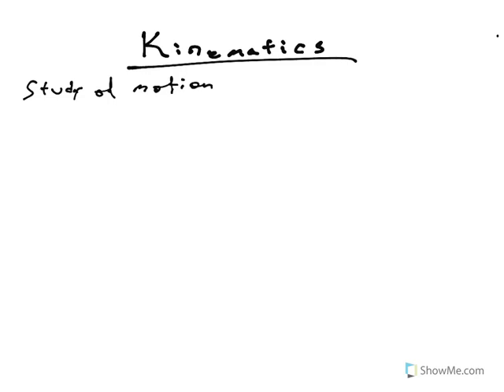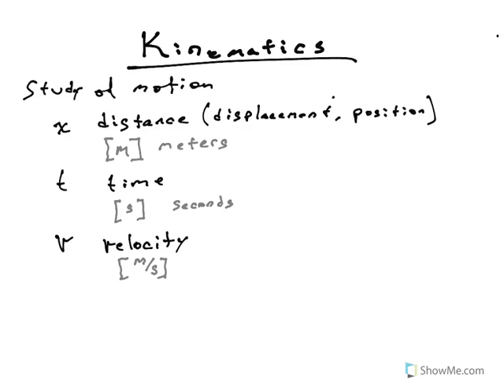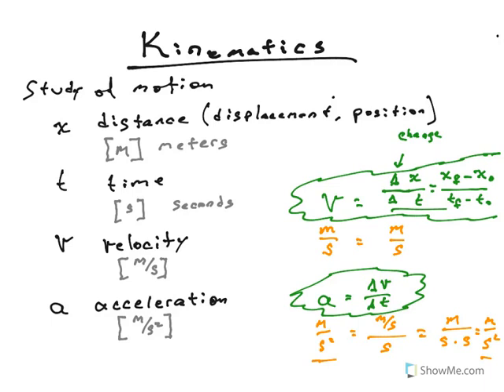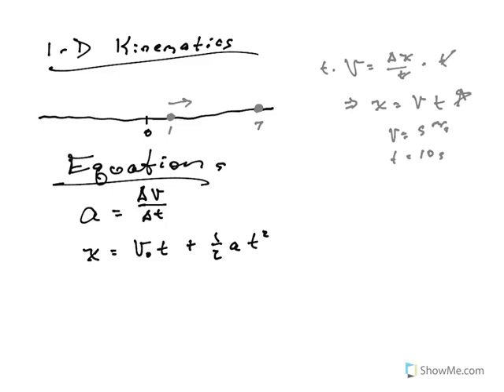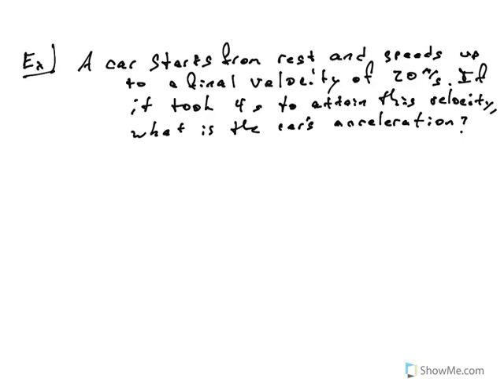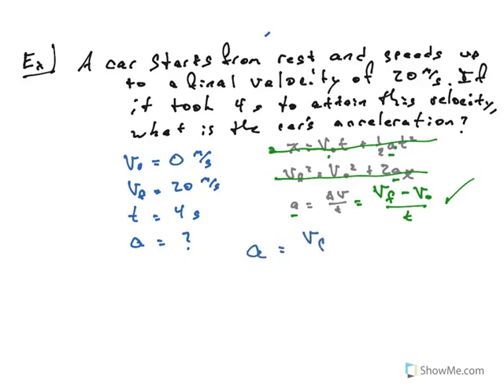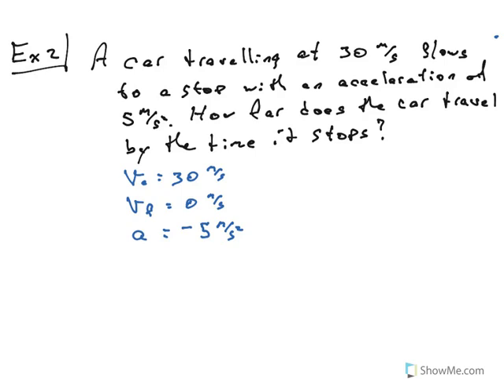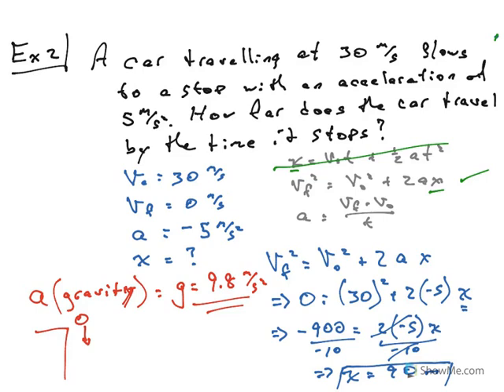1 D Kinematics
In this lecture, we introduce the topic of Kinematics.  Specifically 1-dimensional kinematics.